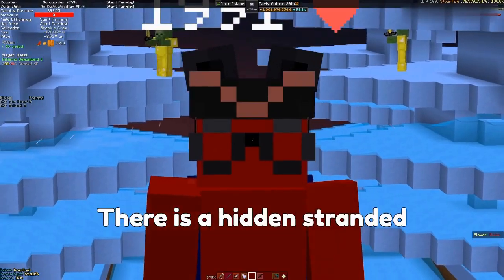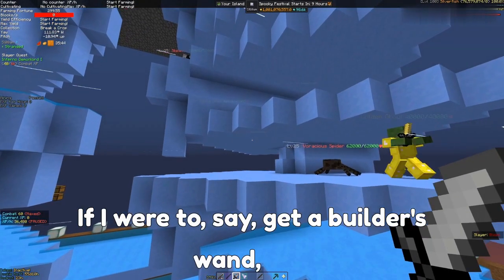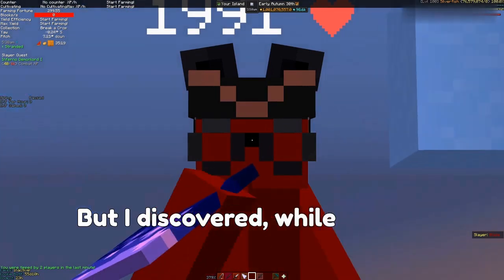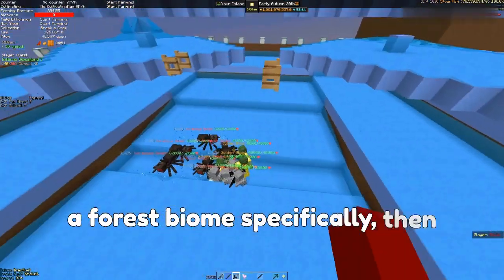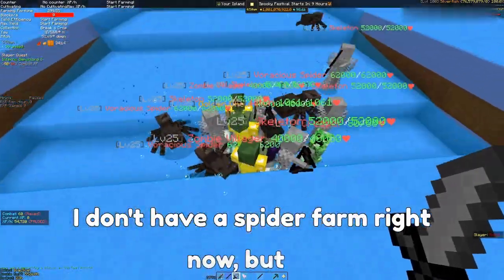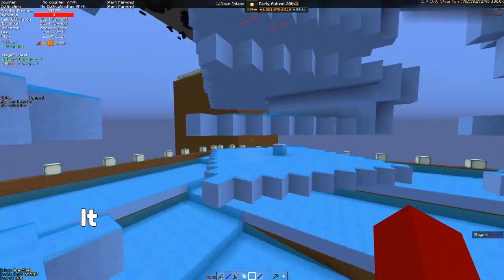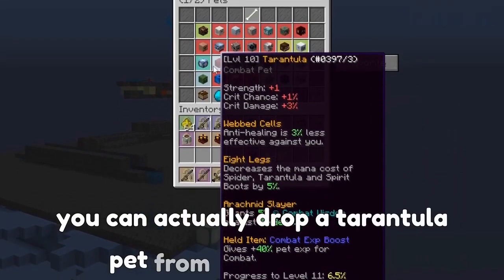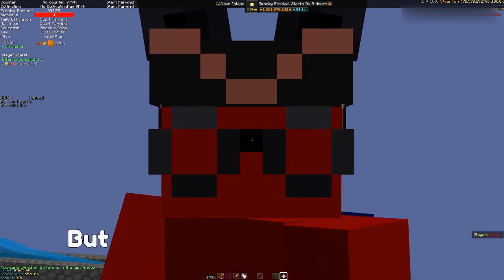This feature was unknown for MONTHS | Hypixel Skyblock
I accept all F add! If I don"t accept i"m AFK lol just try again a different time.
IGN: Z109
Basically Just Z109 on everything
server IP : hypixel.net
Mods:
➽ Cowlection
➽ NotEnoughUpdates
➽ Optifine
➽ SkyblockAddons
➽ SkyblockExtras
➽ I use forge mostly
This is a video from Z109 on Hypixel skyblock Stranded!